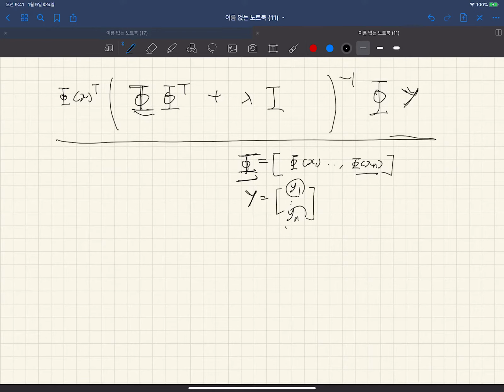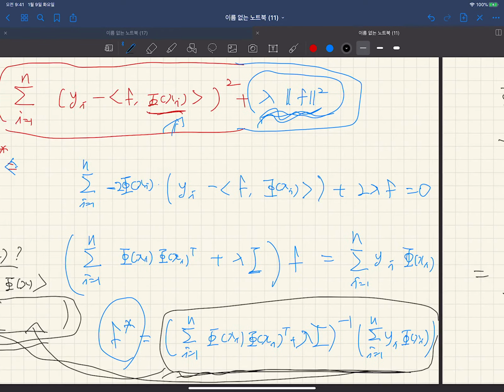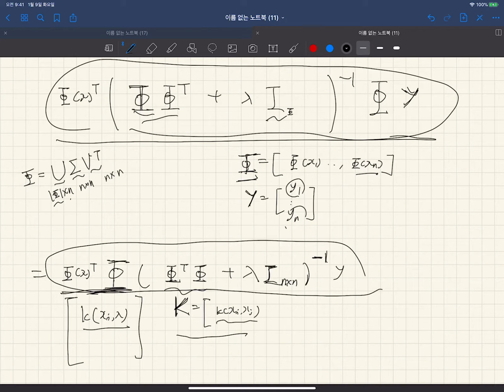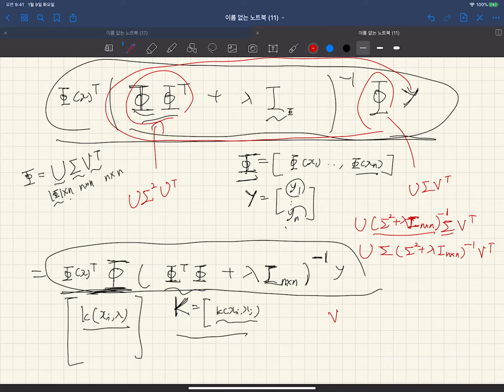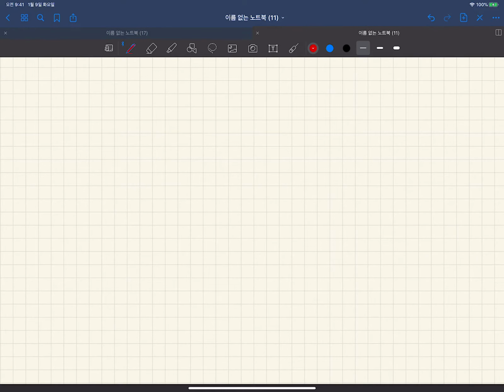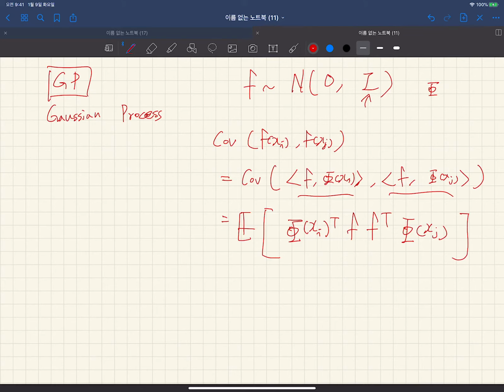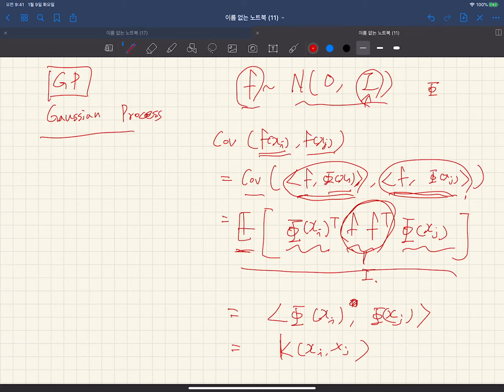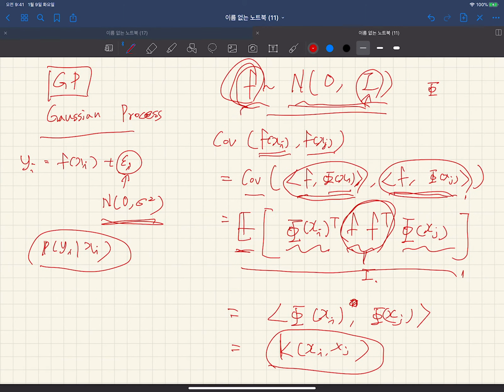[W15-2] kernel regression II